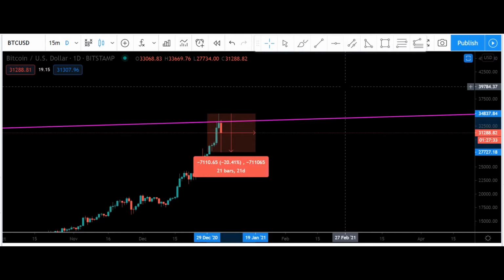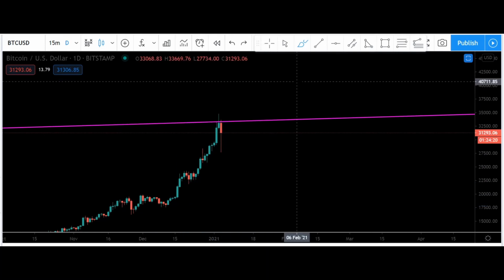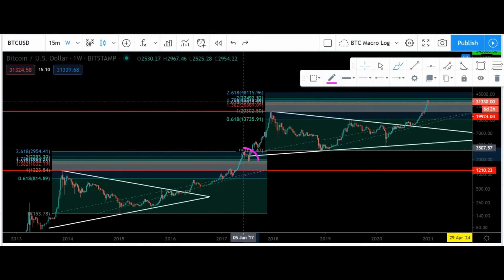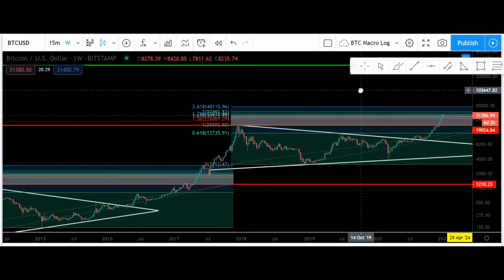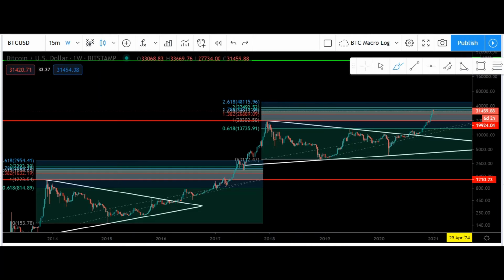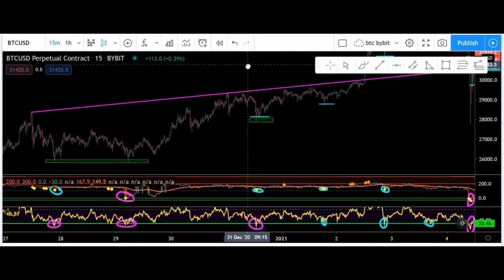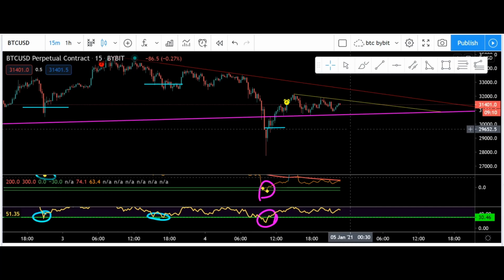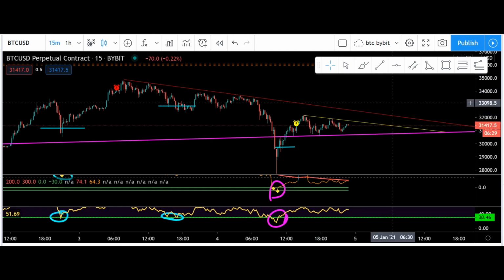Bitcoin Dump Over?! Signal Showing More Upside On The Way!!! My New Trades, Etc!!!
None of this is financial advice.  These are only my own ideas and theories when it comes to technical analysis with the price action of mainly crypto currencies.  ALWAYS do your own research as trading these markets is very high risk, I am only providing my speculative observations on the market.

Link to what I personally believe to be my most important macro analysis video on the Bitcoin price:

If you happen to make a beauty trade based on something I helped you notice and you want to help me start doing this full time faster... (NOT Required)

BTC deposit address:
3BMEXgdTT9urCHLoyuXoZbFsYKRXAumcDM